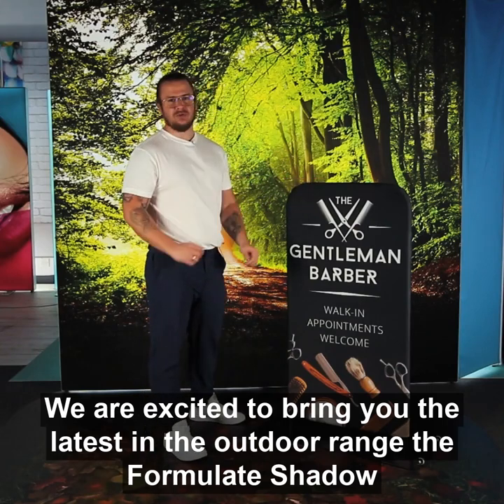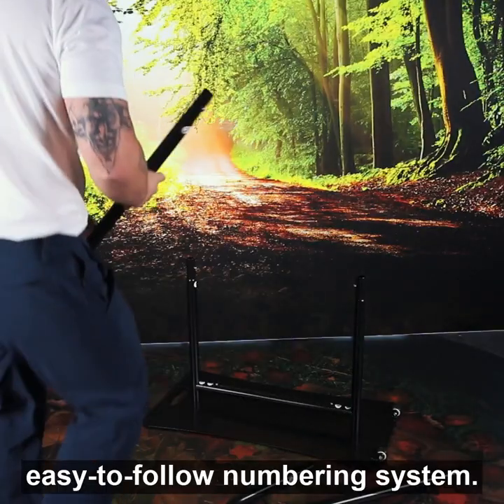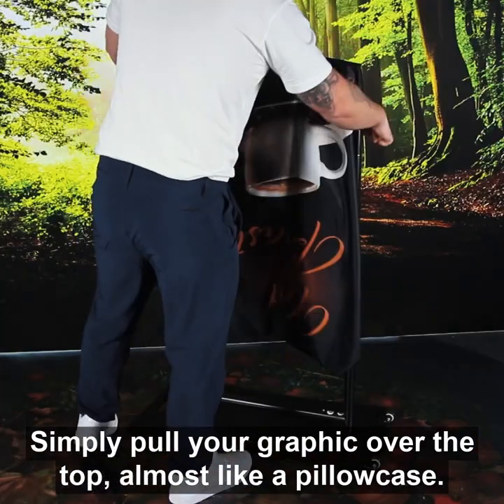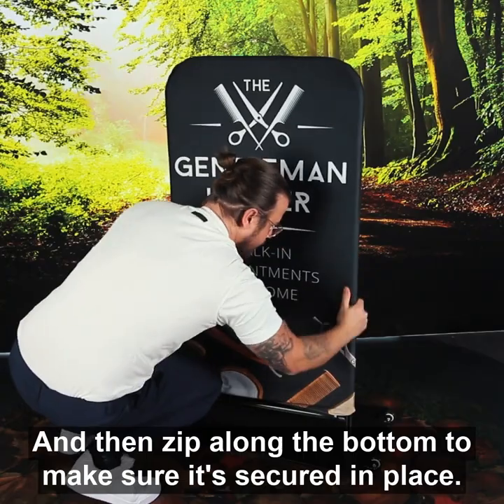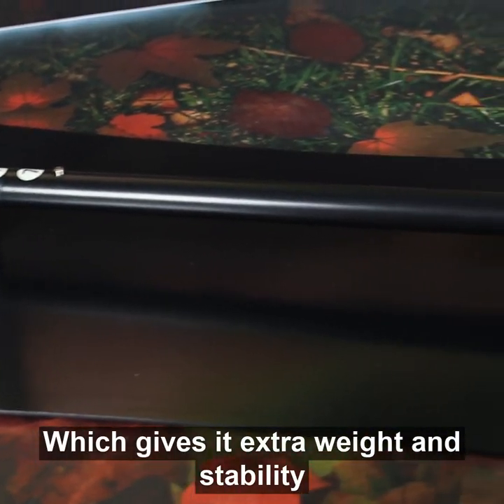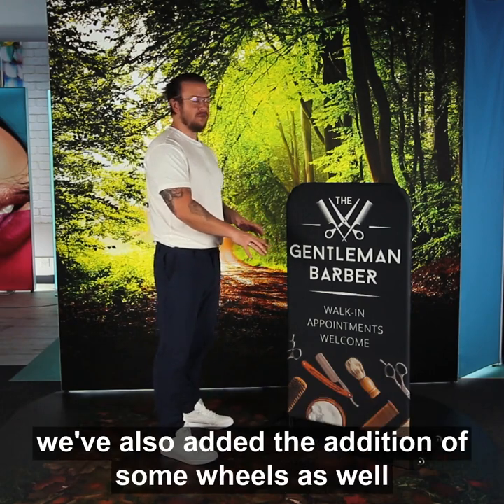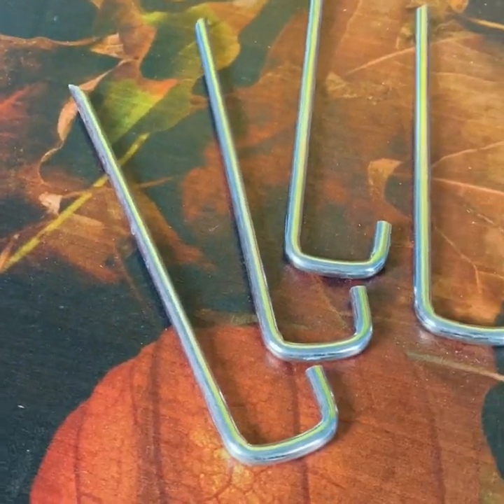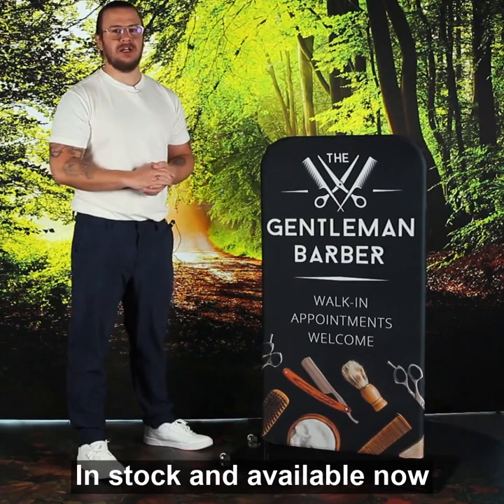Shadow Outdoor A Board Pavement Sign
The Shadow Outdoor A Board Pavement Sign is part of the Formulate family with the same tool-free characteristics but is made from black powder coated steel rather than aluminium which makes it strong and very sturdy, so it is ideal for exposed outdoor positions or high-volume footfall.

Perfect for use on hard surfaces or soft ground as Shadow has predrilled holes to enable it to be secured using pegs (supplied) on grass, terrain or on hard sand to provide extra stability.

The double-sided tension fit fabric graphic is vibrant regardless of the weather and is easy to deploy as it pulls over the frame and is secured using a zip at the base.

The wheeled base has a handy hand hole for ease of deployment and manoeuvrability.

Shadow is perfect for petrol station forecourt signage, retail applications, coffee shops, events, open days, wayfinding.

Shadow can also be used indoors.